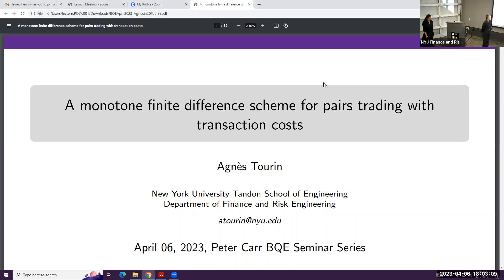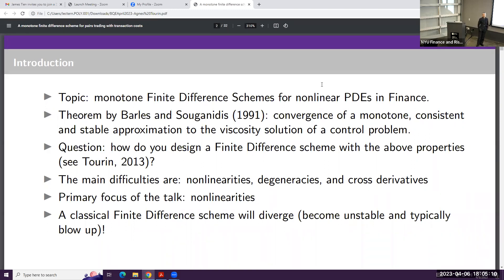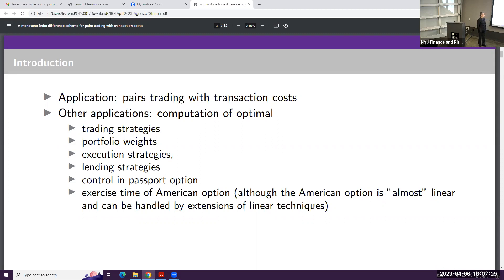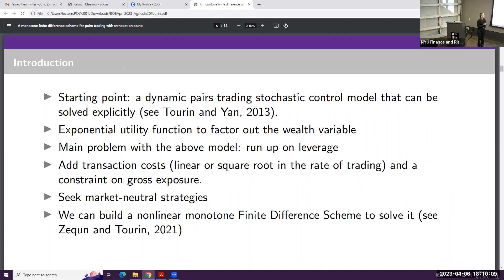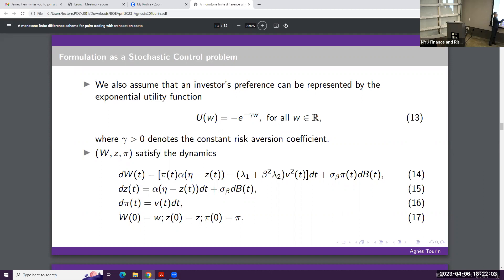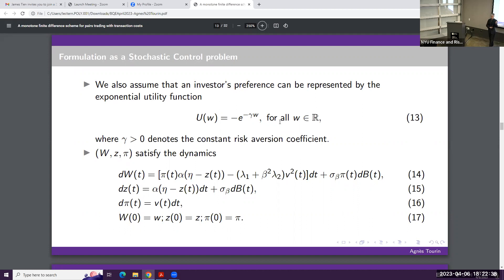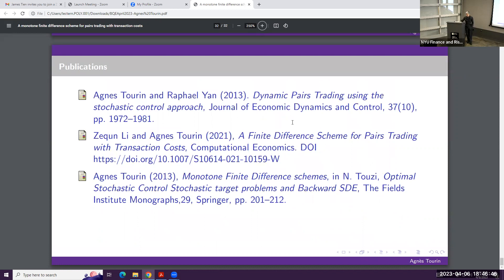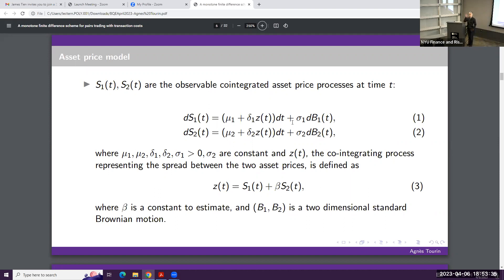Peter Carr Brooklyn Quant Experience (BQE) Lecture Series: Agnes Tourin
Finance and Risk Engineering Interim Department Chair and Industry Associate Professor, Agnes Tourin.

Title
A Monotone Finite Difference Scheme for Pairs Trading with Transaction Costs